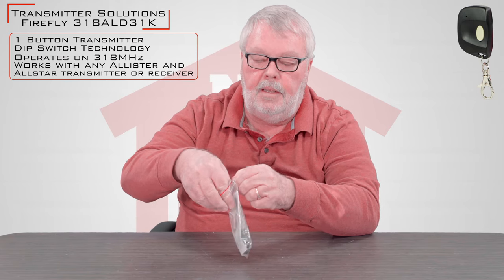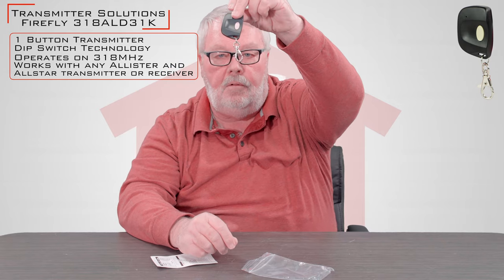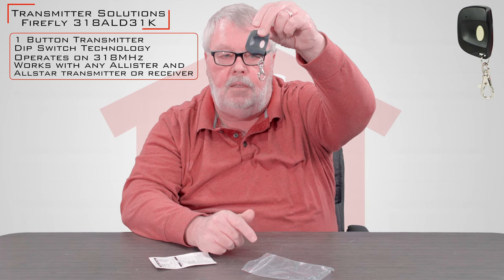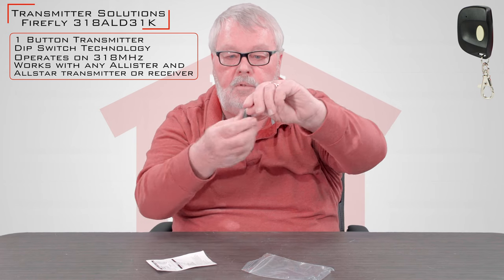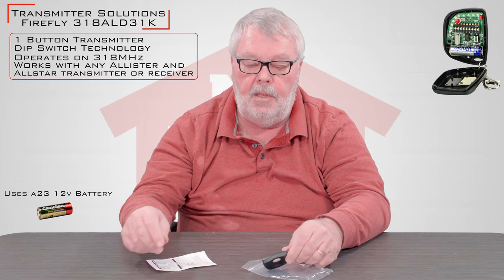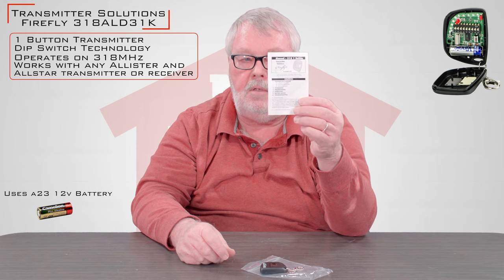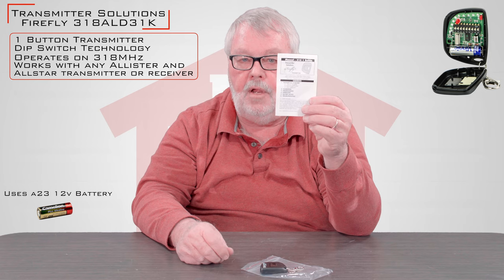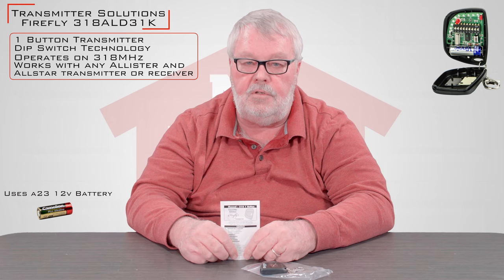Transmitter Solutions Firefly 318ALD31K Transmitter Remote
Get where you need to go faster with the Firefly 318ALD31K garage door opener remote. This handy keychain model can be attached to your car or house keys for easy and quick access any time you need it. This particular Firefly 318ALD31K garage door remote works with all Allstar receivers and transmitters.

NorthShoreCommercialDoor.com Production